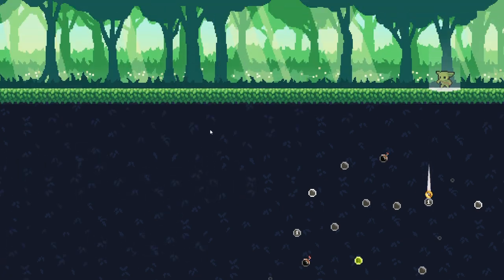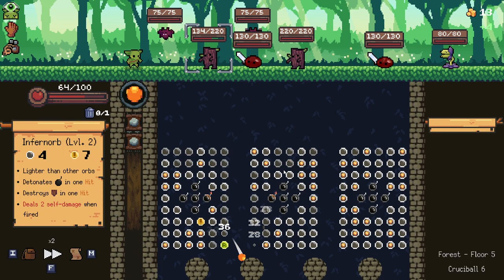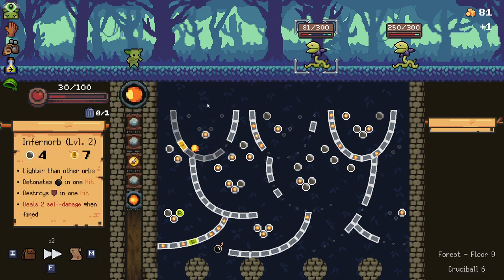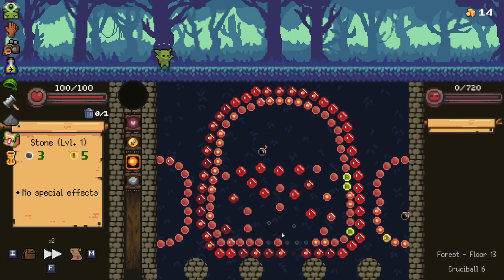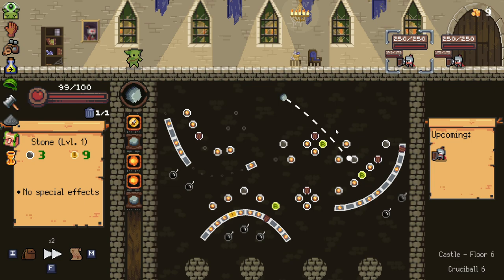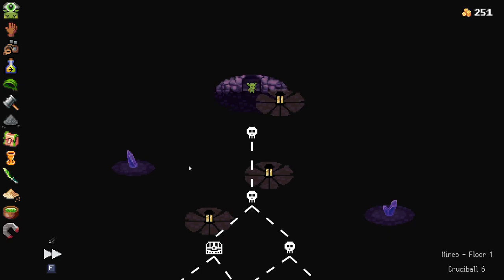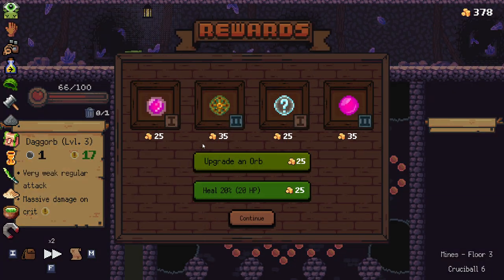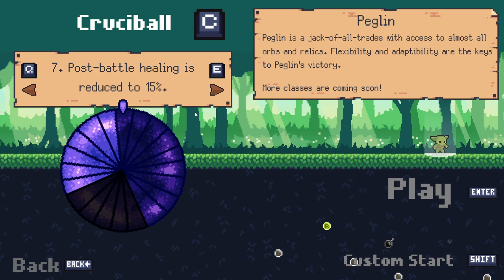SO MUCH CRIT! - Peglin Update! - Part 10